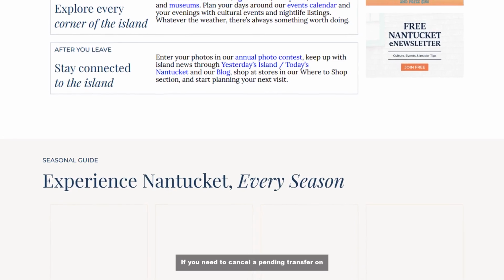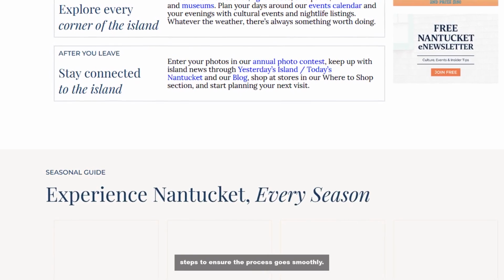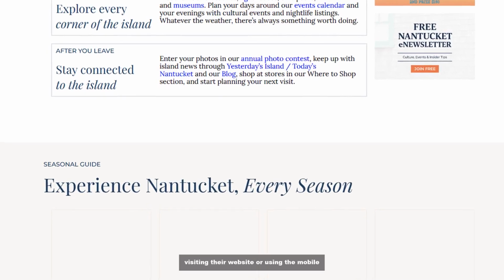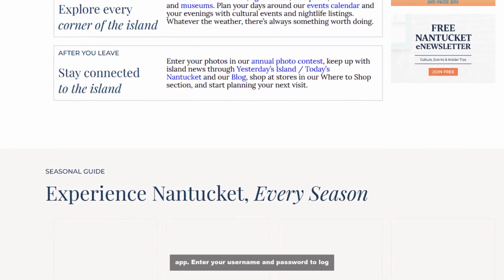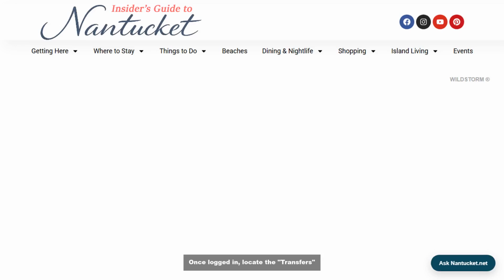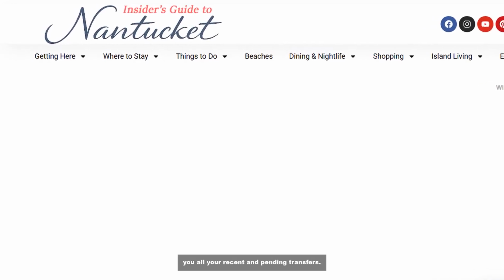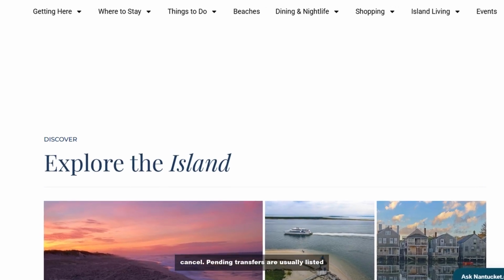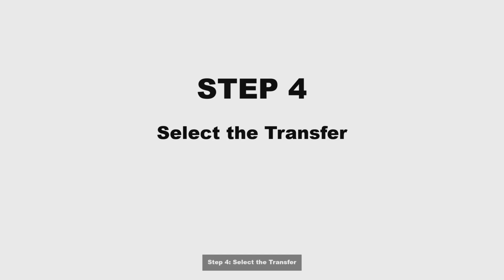How To Cancel A Pending Transfer On Nantucket Bank 2026 (COMPLETE GUIDE)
In this video, we provide a complete guide on how to cancel a pending transfer on Nantucket Bank in 2026. If you're looking for step-by-step instructions or troubleshooting tips, you've come to the right place.